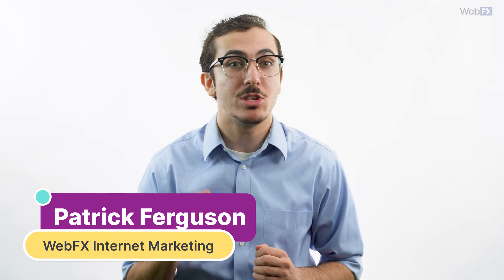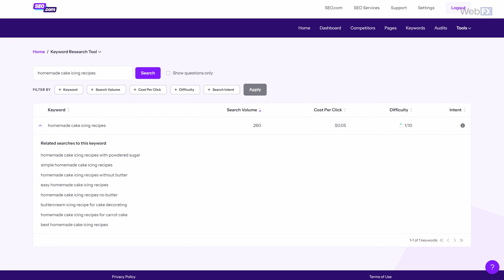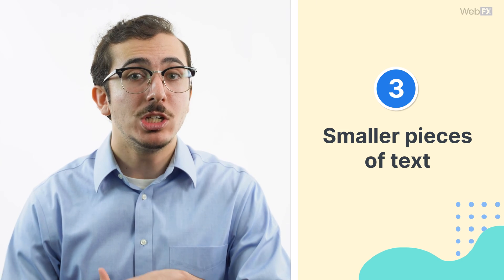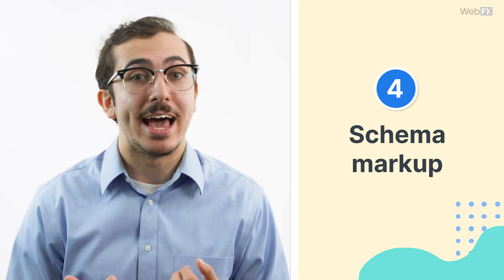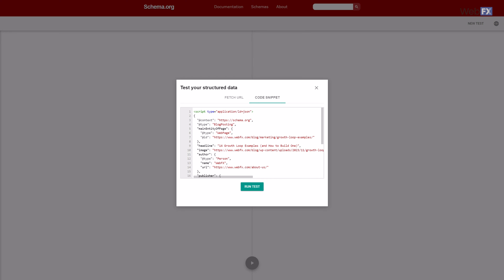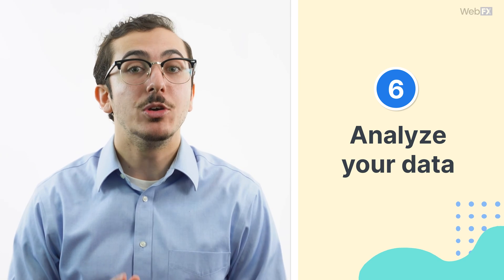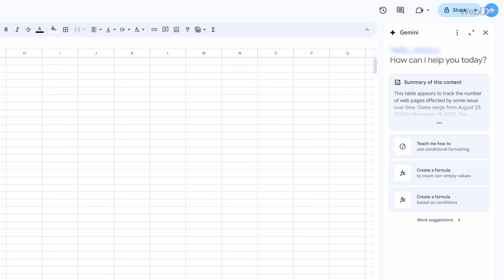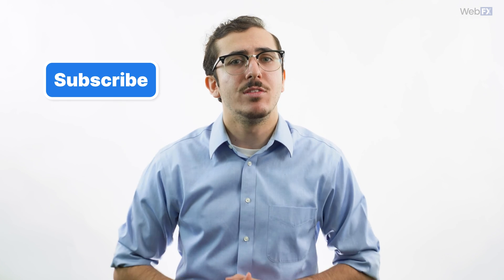6 Ways To Improve Your SEO with AI Tools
Learn how to use AI in SEO to improve your website's rankings and drive more traffic. In this video, we'll show you the basics of integrating artificial intelligence into your SEO strategy.

📚 Video chapters:
00:00 // Introduction
00:30 // Keyword research
01:16 // Content outlines
02:11 // Title tags, meta descriptions, and alt text
02:43 // Schema Markup
03:27 // Content revisions
04:30 // Data analysis

▶ Want digital marketing insights sent to your inbox?

▶ Ready to start driving results with your digital marketing?